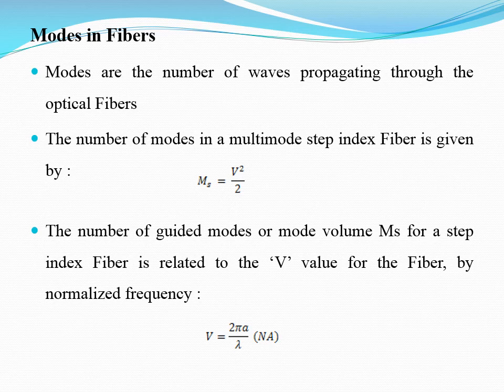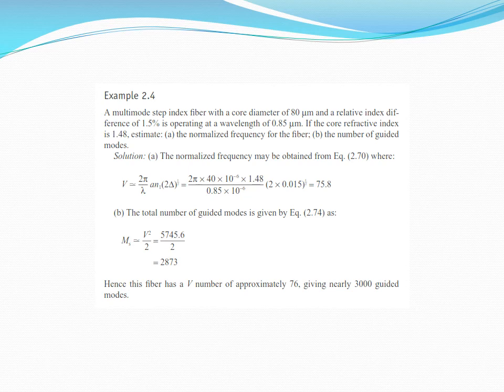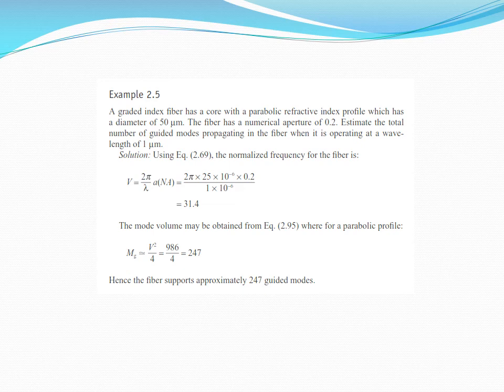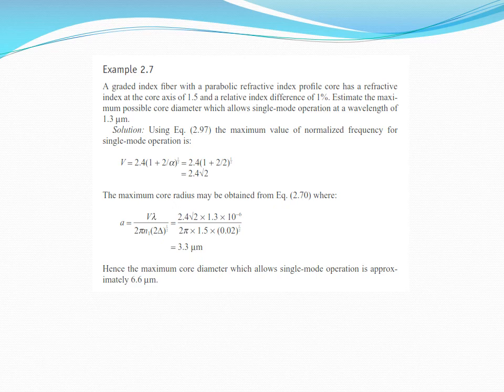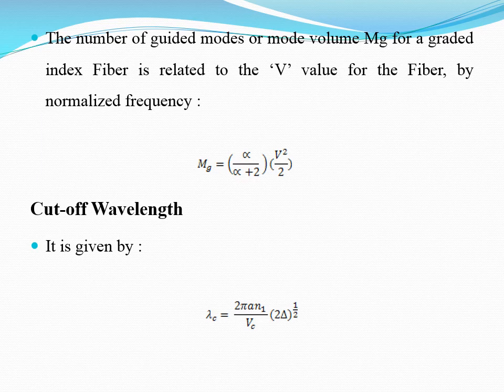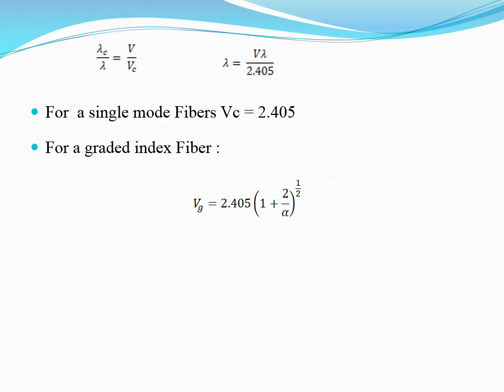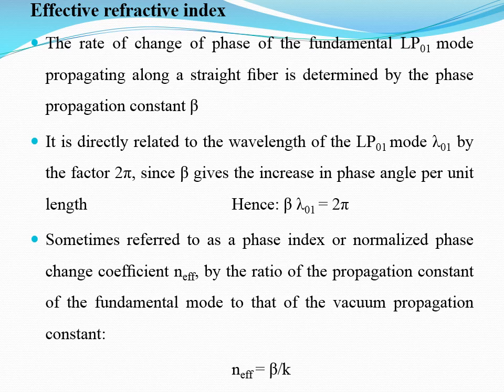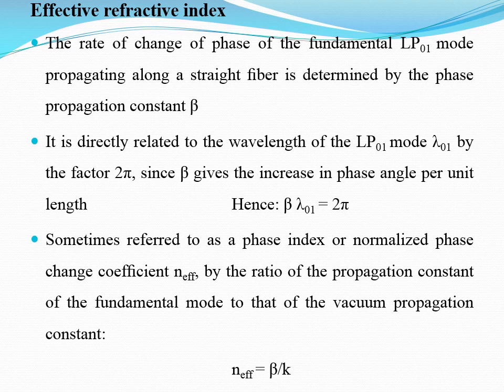VTU FON 17EC82 M1L5 Modes in fibers, Numericals,Cutoff wavelength, Mode field diameter,Effective r.i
Description - Modes in fibers, Numericals, Cutoff wavelength, Mode field diameter, Effective r.i are explained